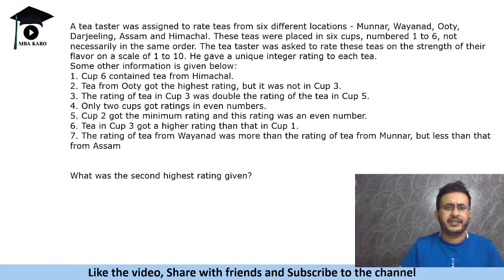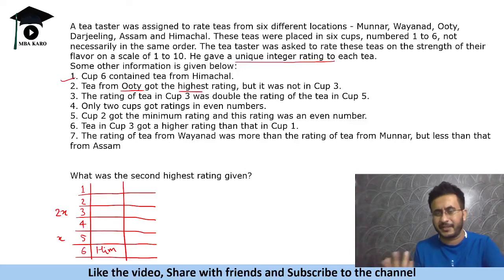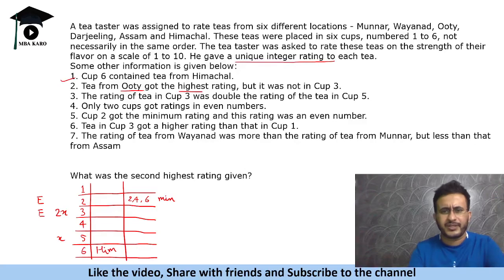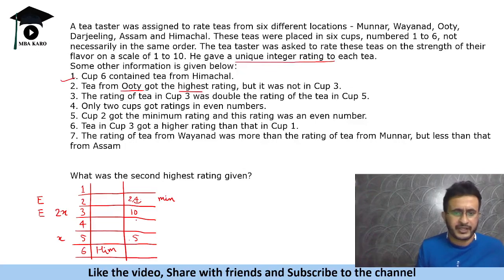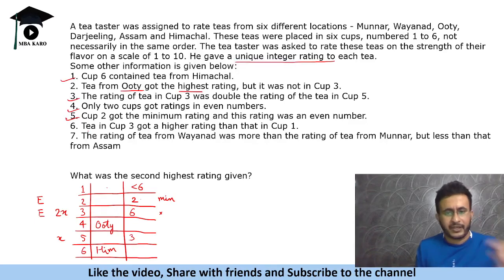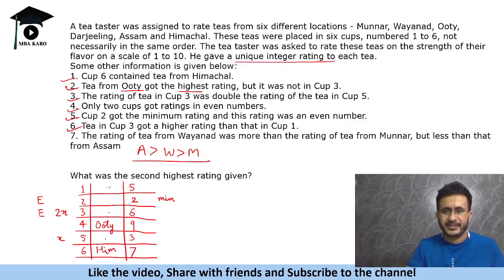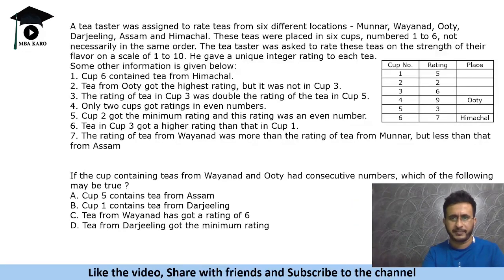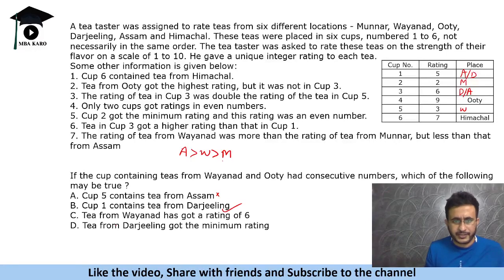Low Hanging fruits of CAT DILR - Set 7 | Easy DILR Sets of CAT | MBA Karo